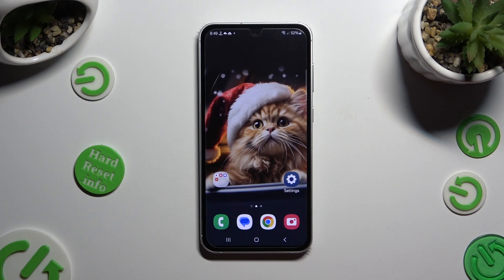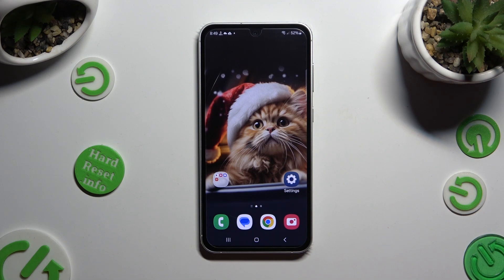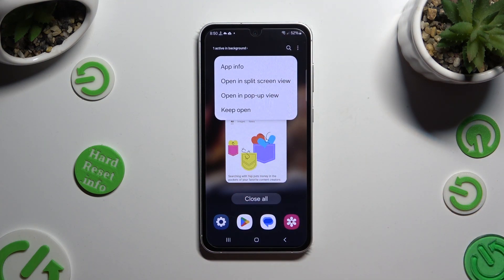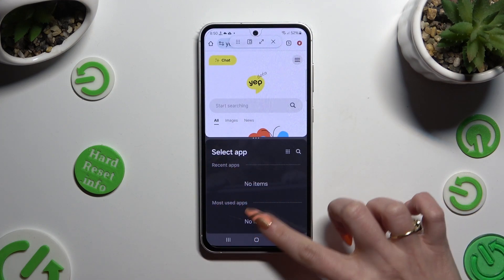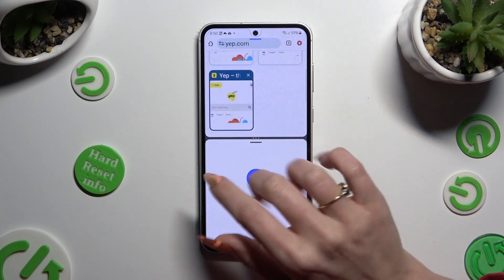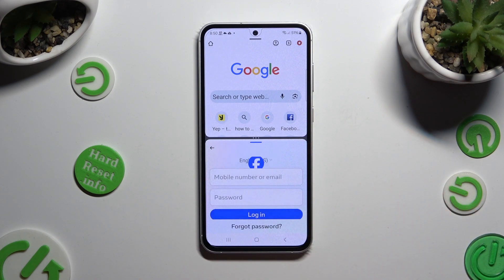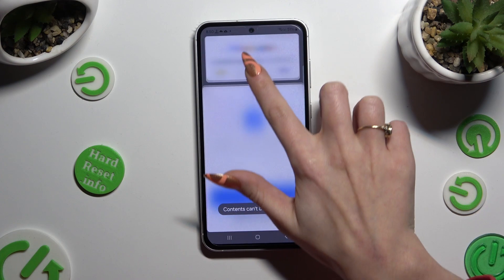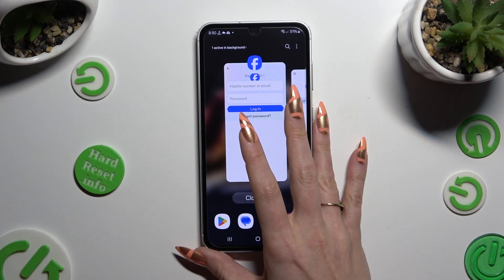How to Enter Split Screen on SAMSUNG Galaxy S23 FE?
In this tutorial, SAMSUNG Galaxy S23 FE users will learn how to use the split-screen feature, which lets them simultaneously view and use two apps on the display. Multitasking with multiple applications at the same time enhances the benefits of splitting the screen in half. This tutorial will explain how to use and enter the split-screen mode on the Samsung Galaxy S23 FE, facilitating efficient multitasking.

How do I enter split-screen mode on the SAMSUNG Galaxy S23 FE?
Where can I find the option or settings to activate split-screen mode?
Why might someone want to use split-screen mode on their device?
Are there limitations on which apps can be used in split-screen mode?
Can I adjust the size or ratio of the split-screen windows?